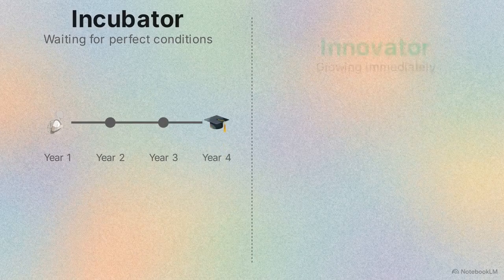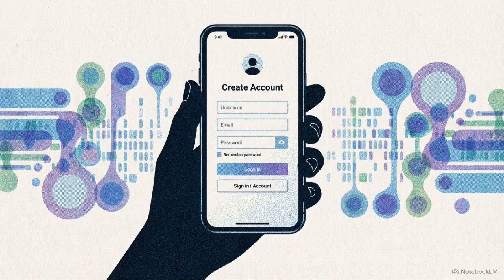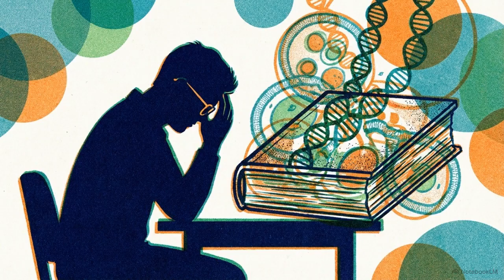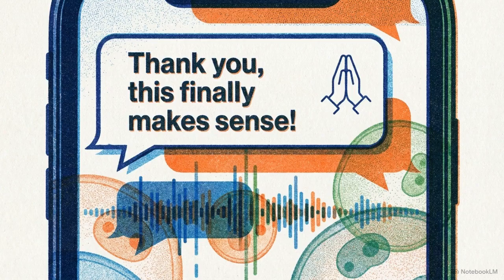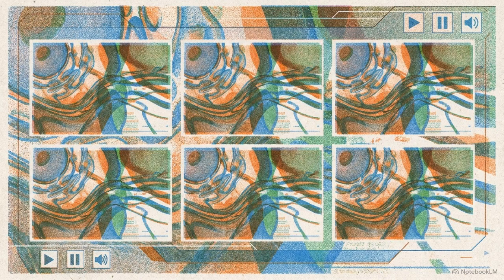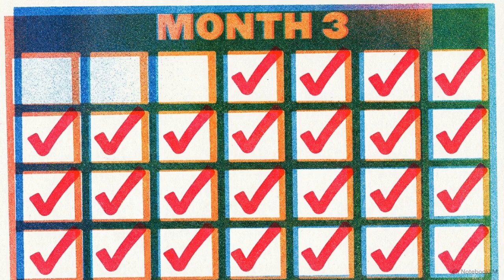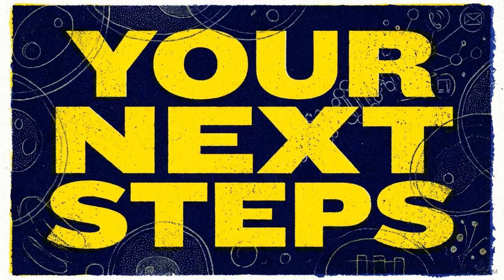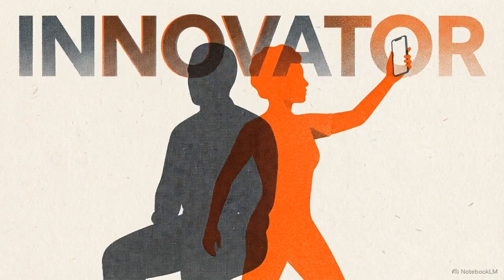The Knowledge Nobody Pays For (Until Now)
This video contrasts traditional education with the dynamic digital economy, showing how practical knowledge, like basic microbiology, is highly valued. It highlights the growing demand for accessible information through online learning, suggesting that such skills are key to making money online. This shift signifies a new future of work where entrepreneurship and content creation can lead to success, irrespective of formal academic credentials. 🚀MakeMoneyAsAStudent, BiologyStudents, StudentBusiness, AIForStudents, NigeriaStudents, onlineincome2026 00:00 Why Biology Students Are Missing Money
00:15 The Truth About Student Income
00:45 What You’ll Learn in This Video
01:00 Idea 1: Biology WhatsApp Tutor
01:40 Idea 2: Essay Writing Service
02:20 Idea 3: Health Content Creator
03:00 Idea 4: Sell Biology Ebooks
03:40 Idea 5: Social Media Science Page
04:20 Idea 6: Online Tutoring
05:00 Idea 7: Freelance Science Writing
05:40 Idea 8: Quiz Pack Creator
06:20 Idea 9: Biology Podcast
07:00 Idea 10: Paid Student Community
08:00 How to Choose ONE Idea
09:00 Start Today (Important Advice)